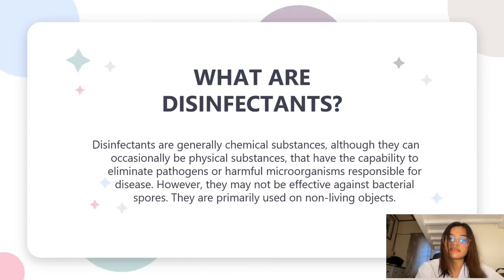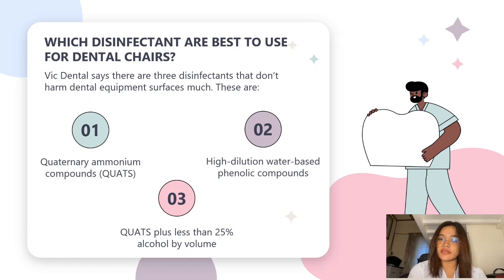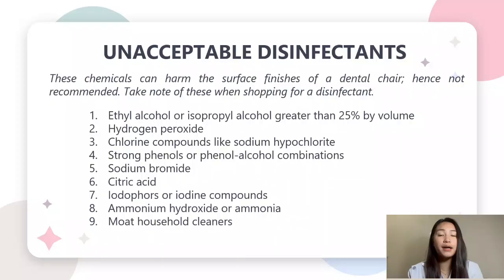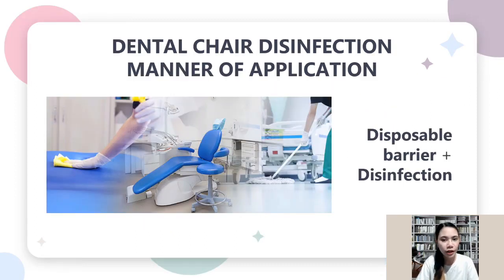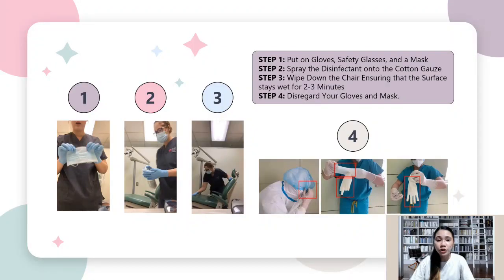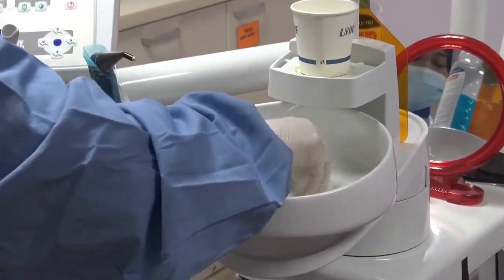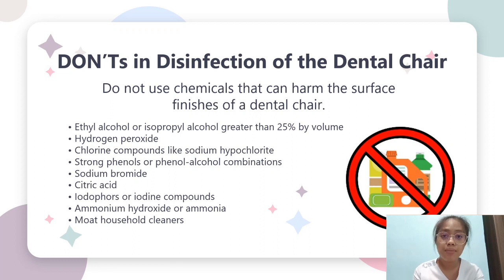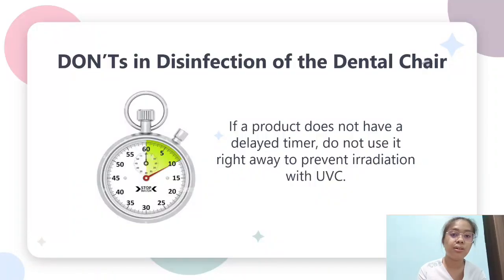Disinfecting Dental Chair - DPRX311